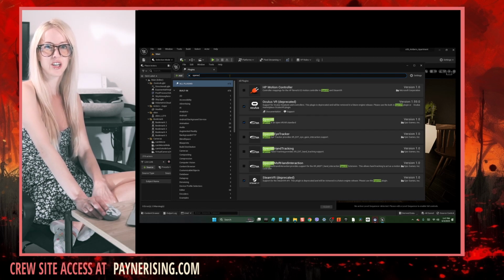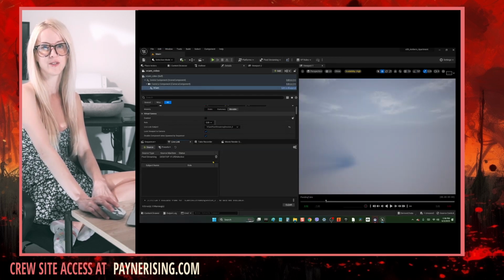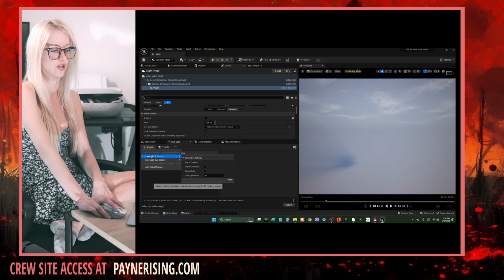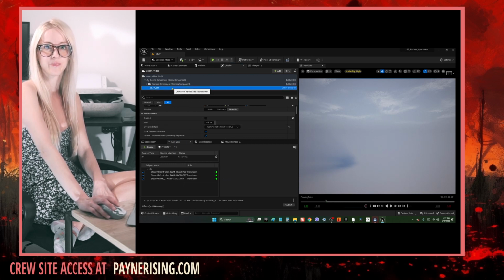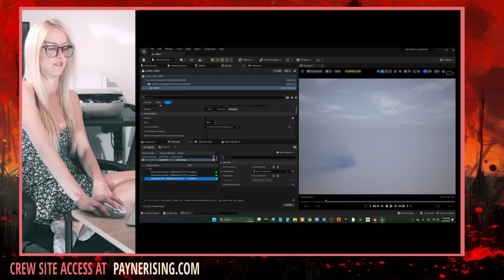TUTORIAL - Oculus Virtual Camera in Unreal Engine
Detailed walk through on how to use your Oculus Quest 2 as a virtual camera in Unreal Engine 5.